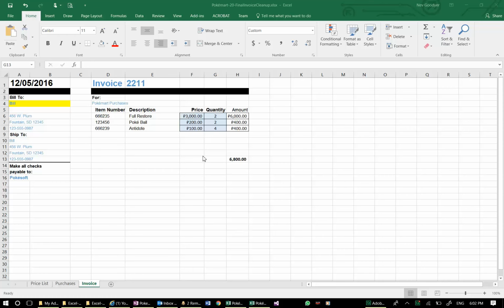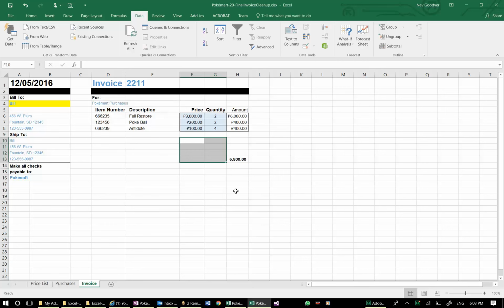20 Excel tricks - retail invoicing example - Add a dynamic Date, Remove unwanted validation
If dropdowns or any other form of validation needs to be removed, go to Data, Validation and choose "Any" value. The formula "=Now()" will ensure that your date is always today.
This playlist will go on to cover Sum, Average, Absolute vs Relative References,  multiple sheets, Drop Down boxes with V-LookUps and other nifty tricks. The video uses a theme of Pokémon.